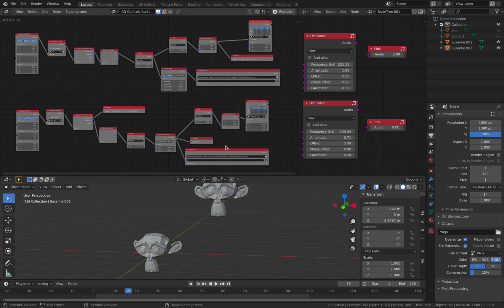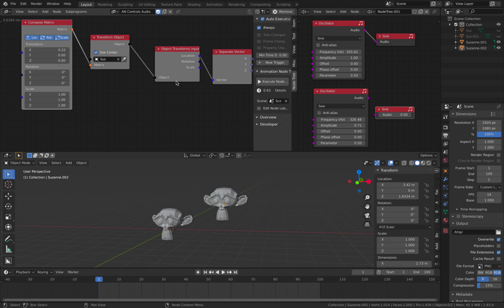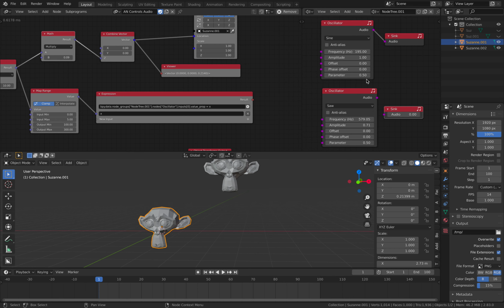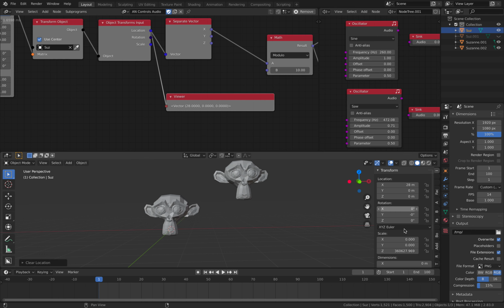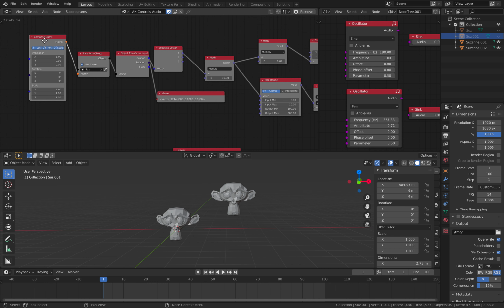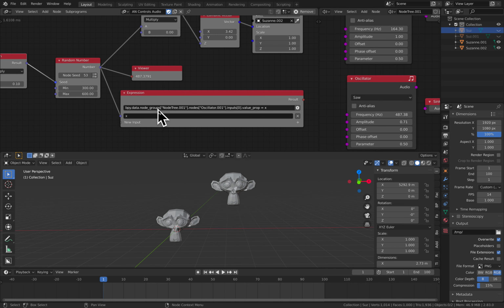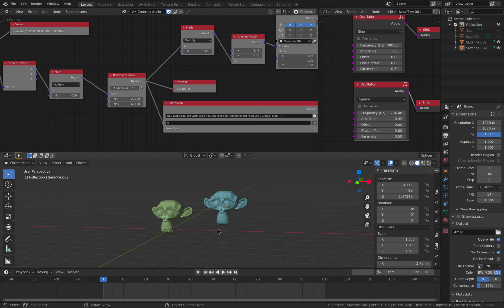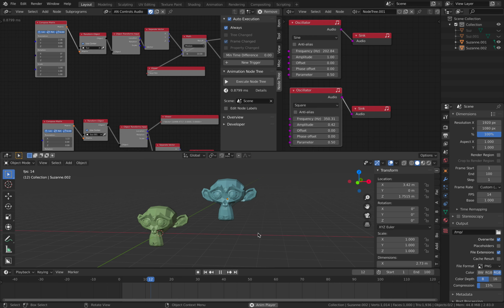LIVENODING X Parallel Audio Nodes Frequency Control Using Animation Nodes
In this episode, I am sharing a simple node tree setup of Animation Nodes that can generate "energy" or "value" that keeps on running - while playback is actually off.

It's like clock timer that keeps running in variable speeds, ... and that is to control Audio Nodes frequencies. You can have as many nodes to generate random noise synth and also 3D animation for object transform even materials.

It sounds slightly complicated but understanding this will be the base for more interesting setups.

Another reference to look into is actually SONIC PI app, that I did not mention in this video, but ability for you to generate values that makes sound and you do that in Parallel.

When we talk about real time dynamic music and animation, things can get chaotic very quickly, but a lot of fun..!